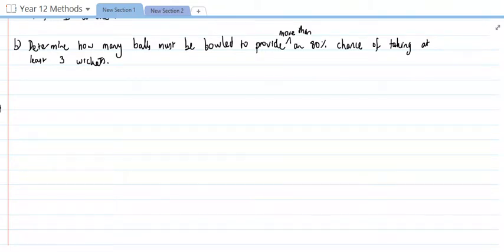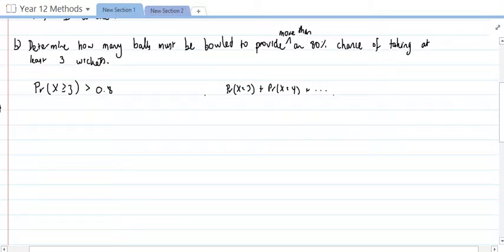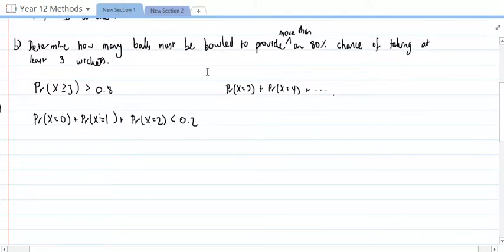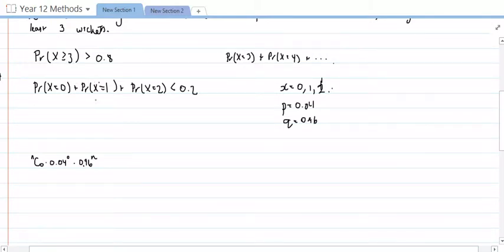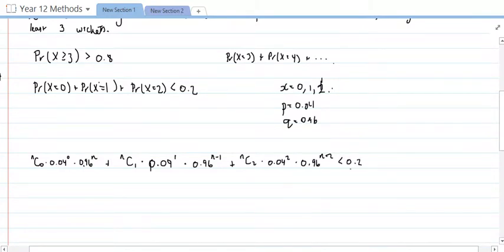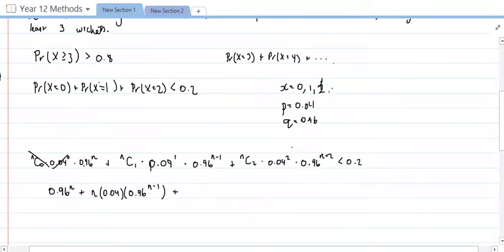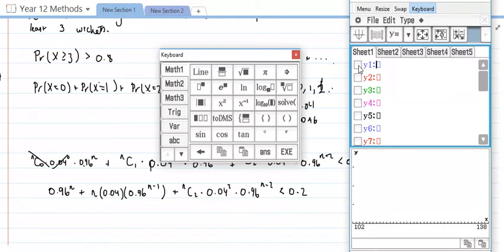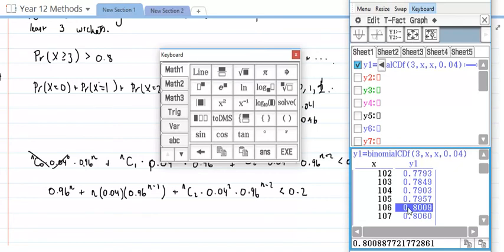Determining Sample Size 2